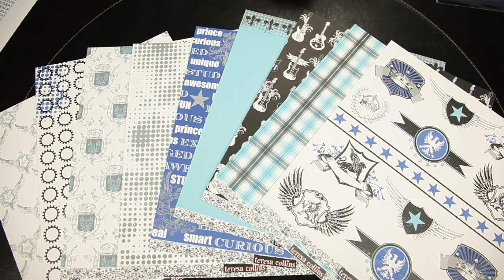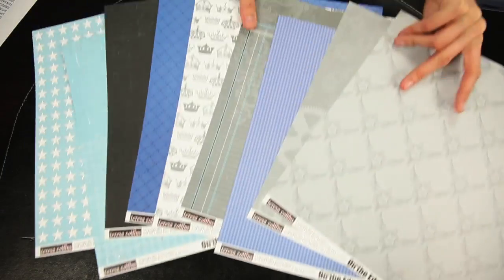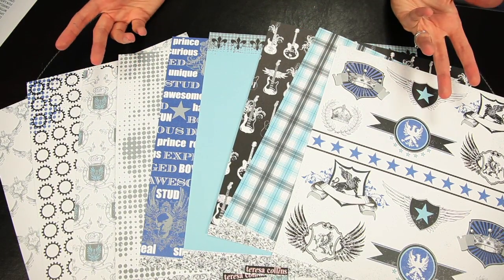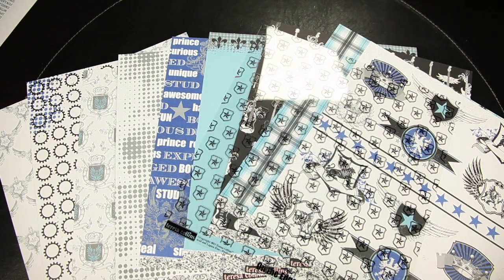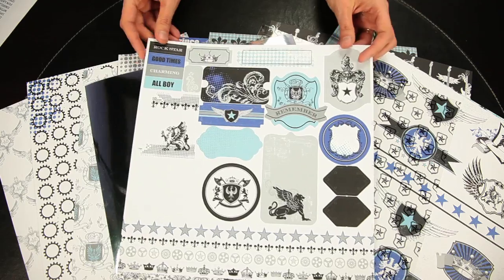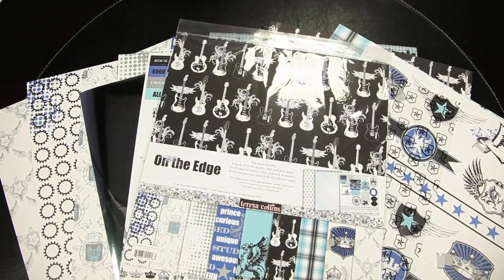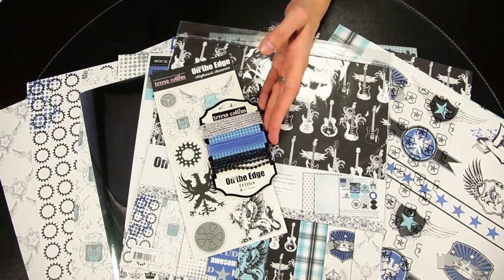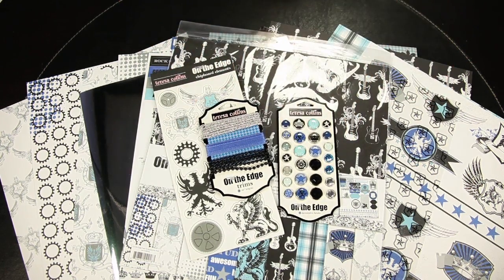Teresa Collins - On The Edge Collection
Scrapbook.com presents the Teresa Collins On The Edge Collection.